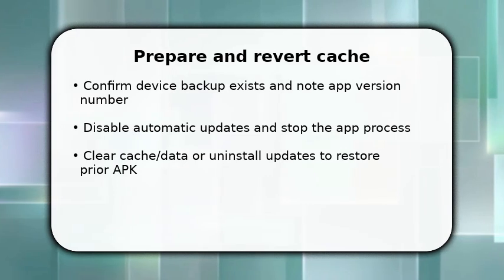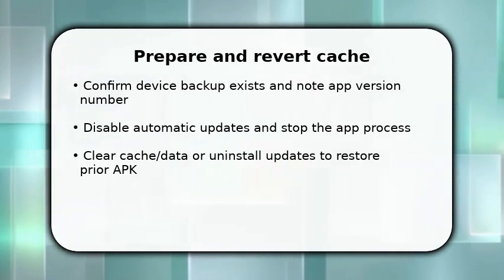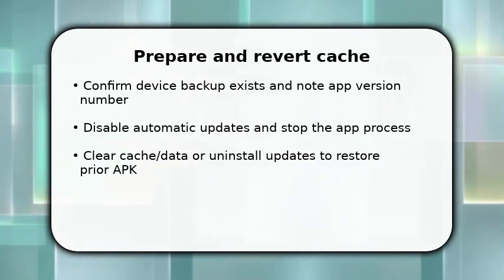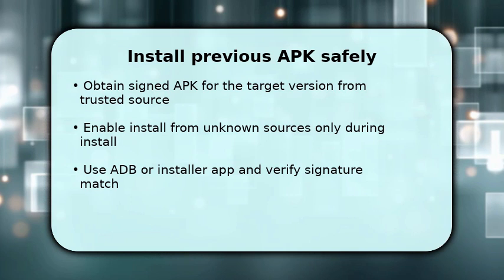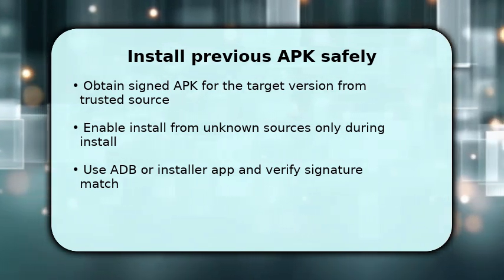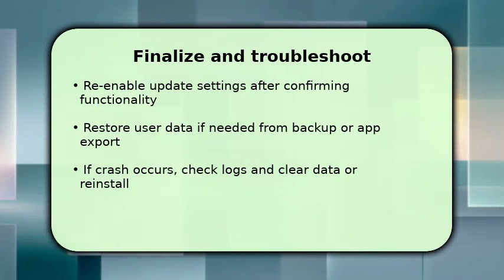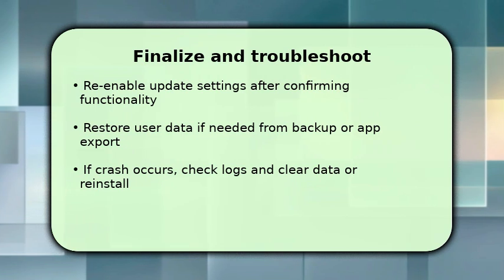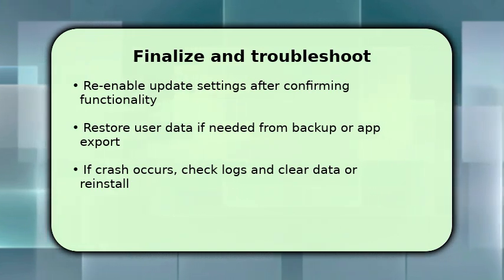How to Un Update an App (updated)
How to Un Update an App (updated) | 🔒 Surfshark VPN Deal — Stay private and secure. $1.99/mo + 3 Months Free ▸

Learn the step-bythy process of updating your apps on various devices. This video guides you through checking for updates, downloading them if available, and installing or uninstalling to keep everything up-to-date with enhanced features and security patches.

update app, check for update, download new version, install latest software, uninstall outdated apps, device compatibility check, app updates guide, latest mobile OS versions, security patch installation